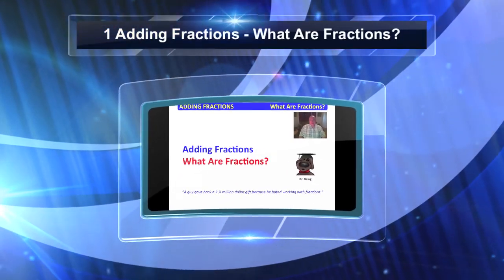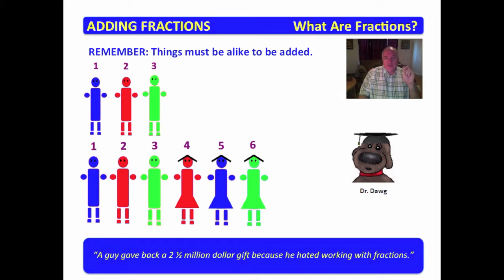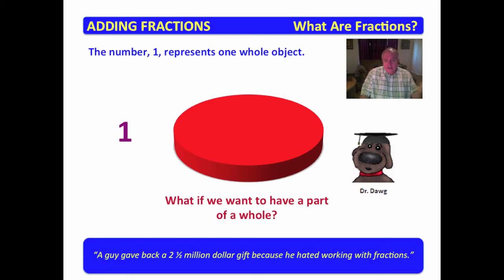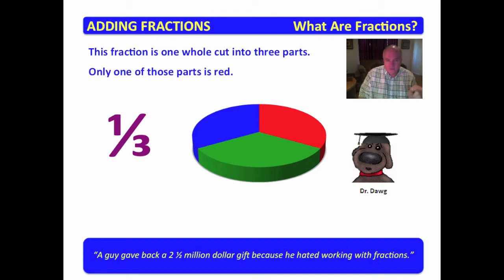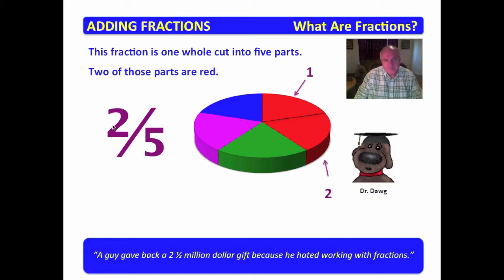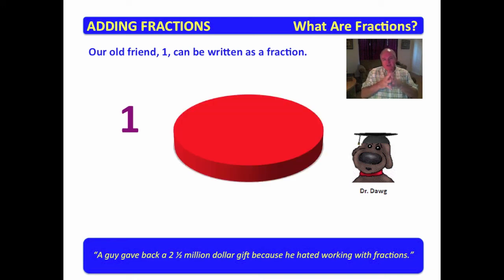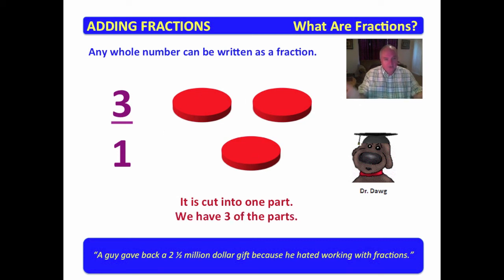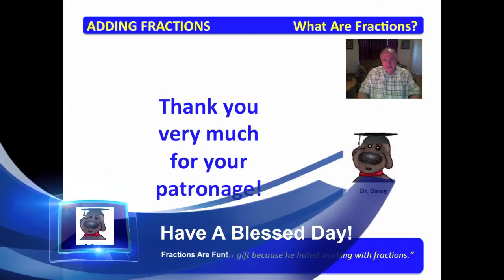1 Adding Fractions - What Are Fractions?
This video lays the foundation for adding fractions by demonstrating fractions via a visual format.